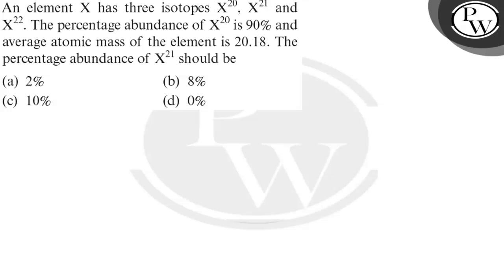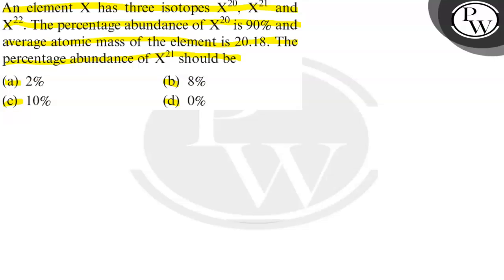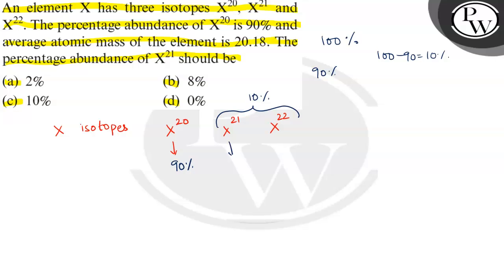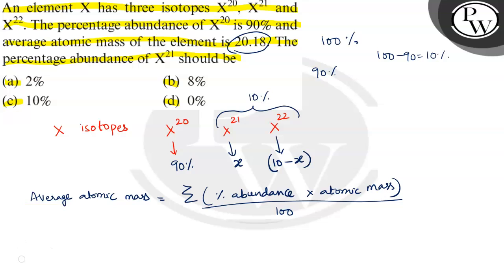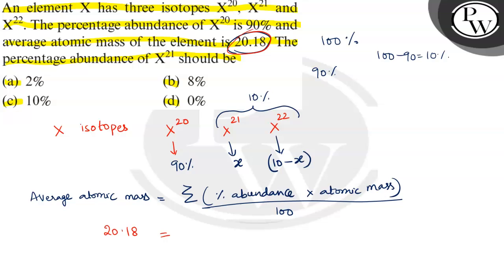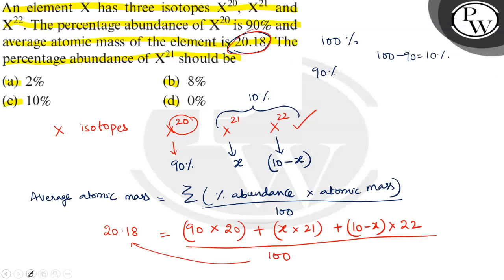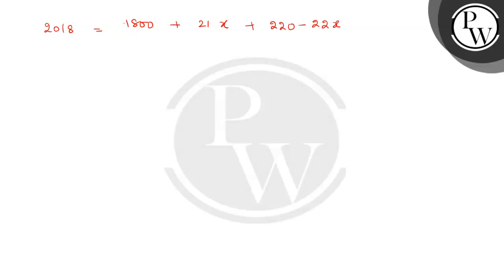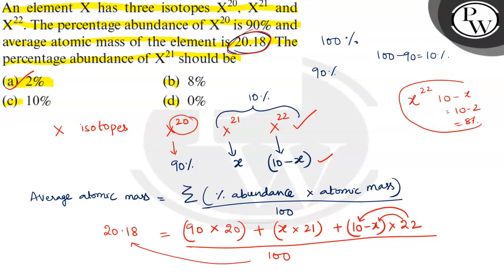An element X has three isotopes X^20, X^21 and X^22. The percentage abundance of X^20 is 90 % and...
An element X has three isotopes X^20, X^21 and X^22. The percentage abundance of X^20 is 90 % and average atomic mass of the element is 20.18. The percentage abundance of X^21 should be
(a) 2 %
(b) 8 %
(d) 0 %